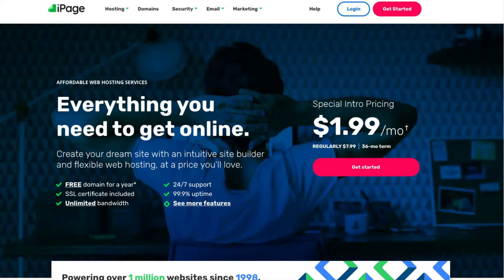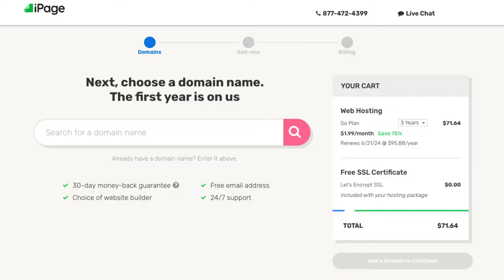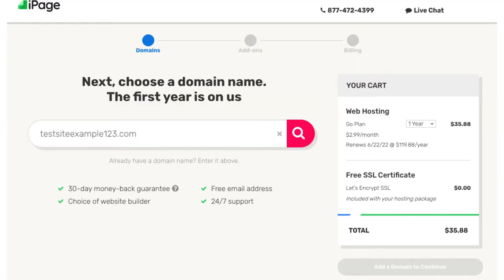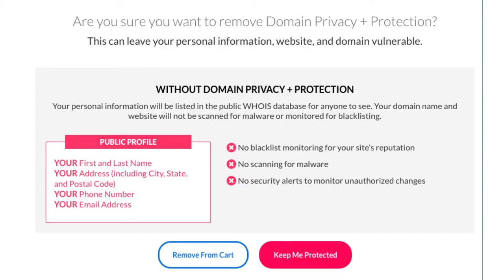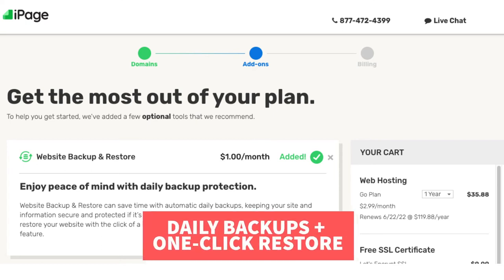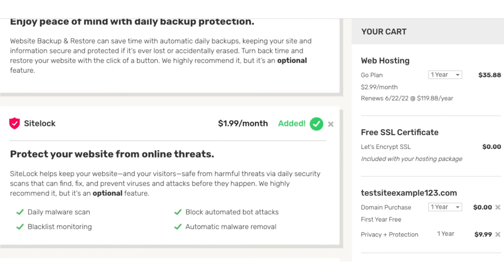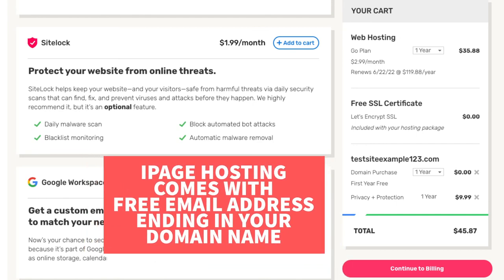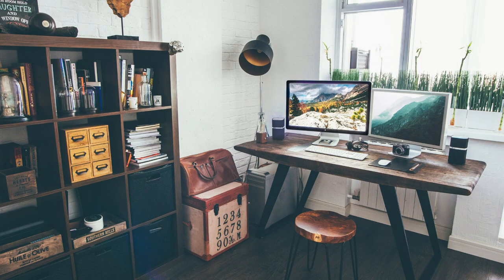How To Sign Up With iPage | iPage Hosting Sign Up Tutorial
In this iPage web hosting sign up tutorial video, we show you how to sign up with iPage hosting step by step. Signing up with iPage is a quick and easy process. Signing up with iPage web hosting will take you just minutes.

iPage is a popular web hosting company and we recommend that you choose iPage for your web hosting. iPage has cheap hosting prices starting as low as $1.99 a month plus you get a free domain name.

By the end of the iPage sign up tutorial video, you will know how to sign up with iPage.